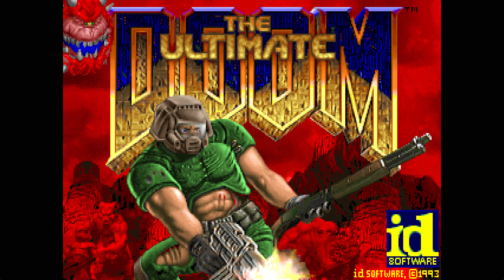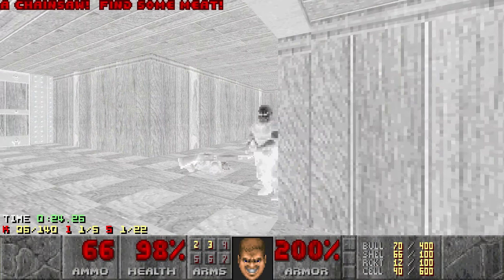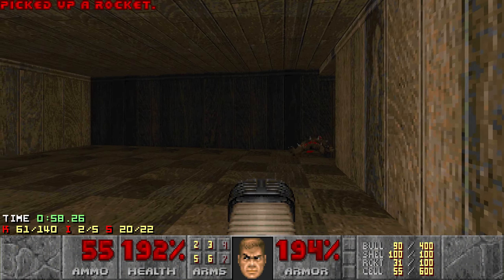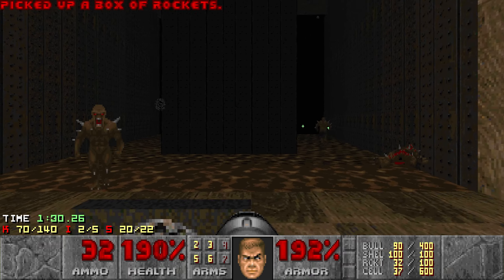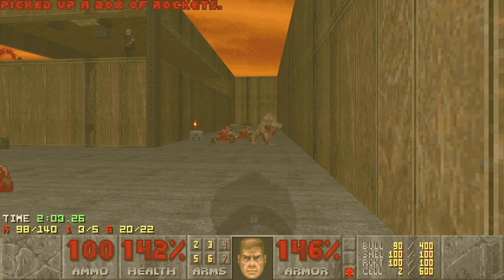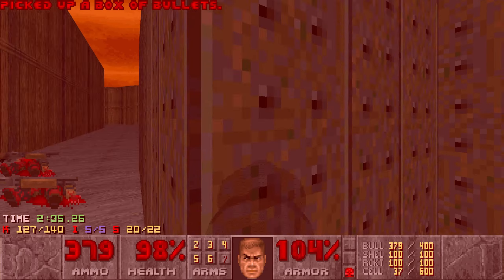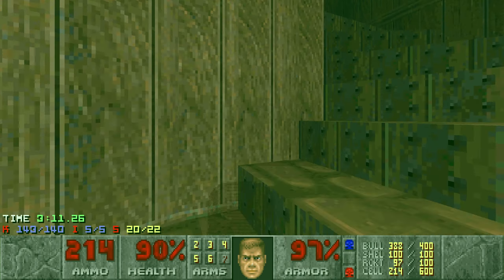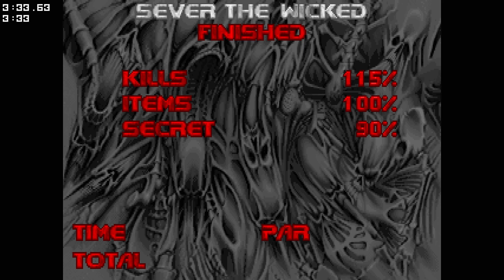Doom: E4M3 (Sever the Wicked) - Nightmare! 100% Secrets + Items - Keyboard Only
Source port: DSDA-Doom 0.25.6 (comp level 3)